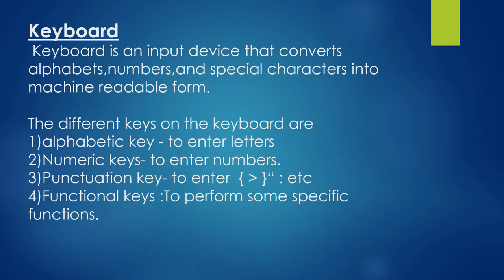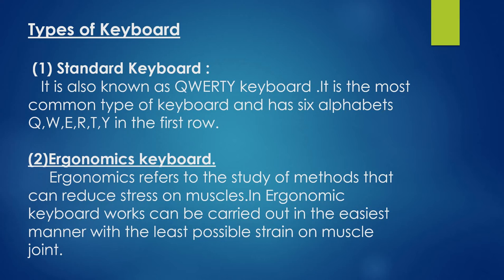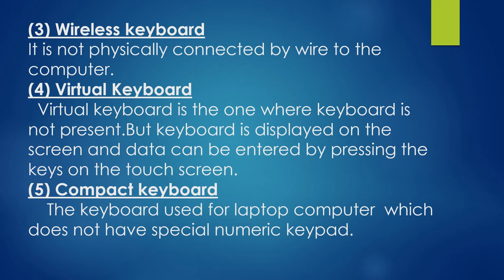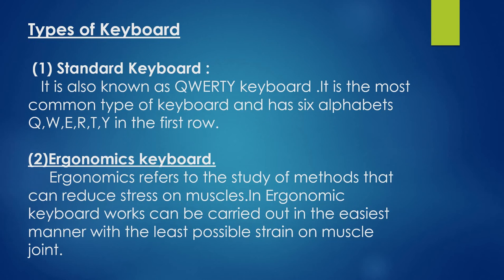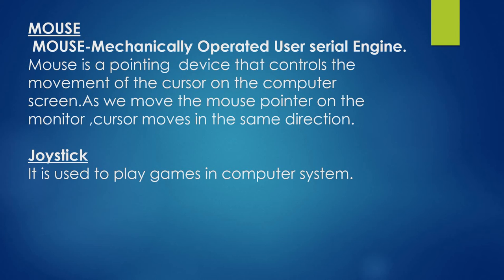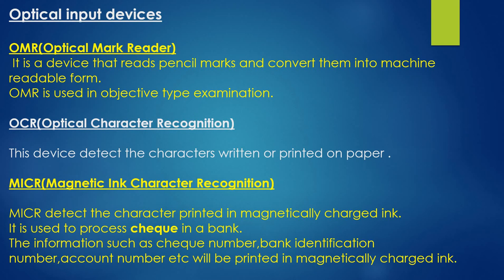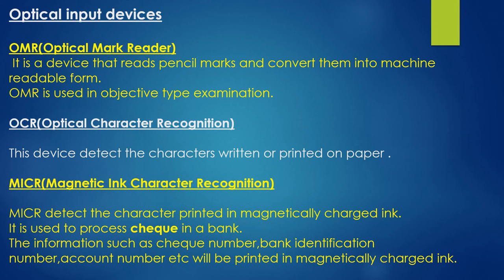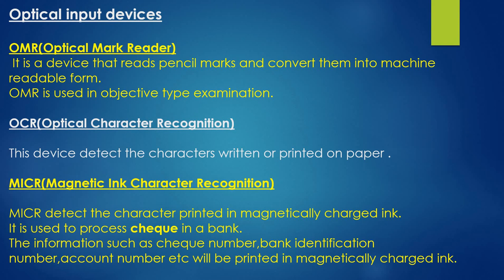I st PU Computer Science class 6(Chapter 2 part -1)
Input devices:keyboard,types of keyboard,mouse,optical input devices/By Jisha Santhosh